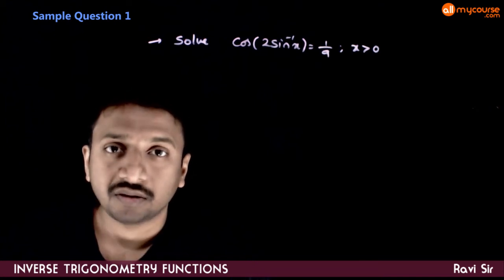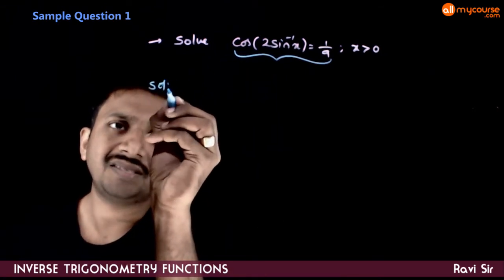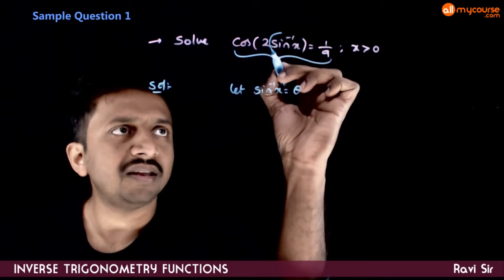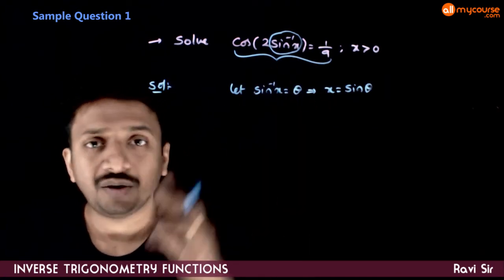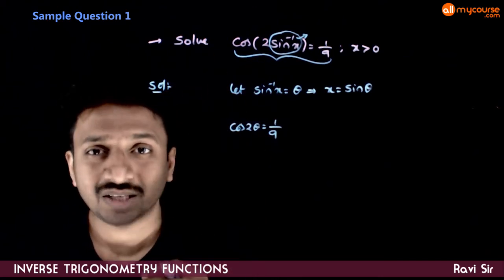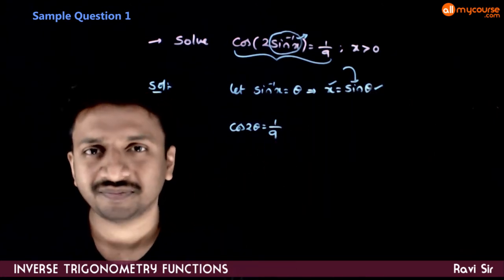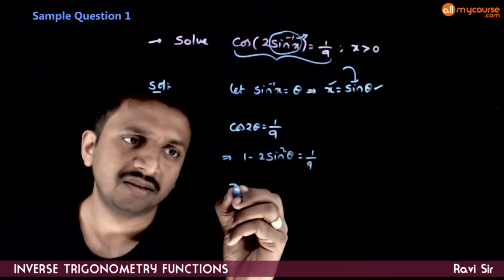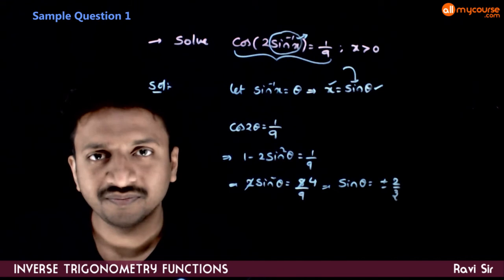16 Questions 01